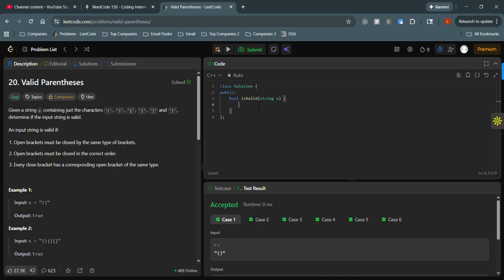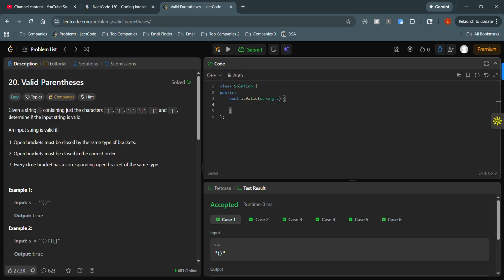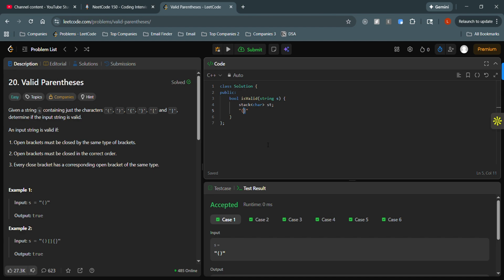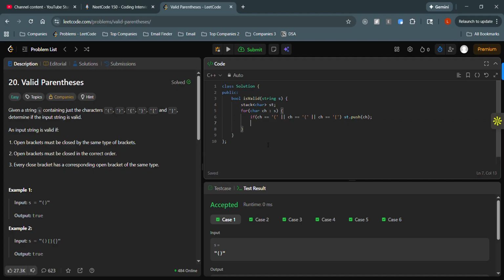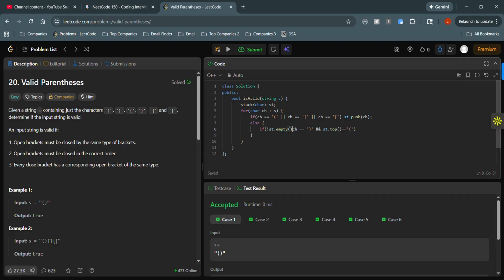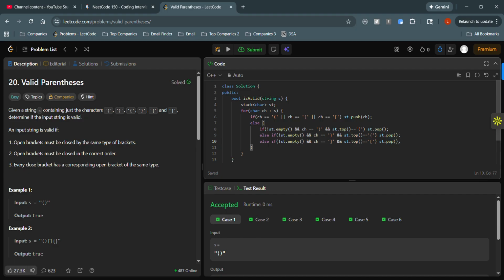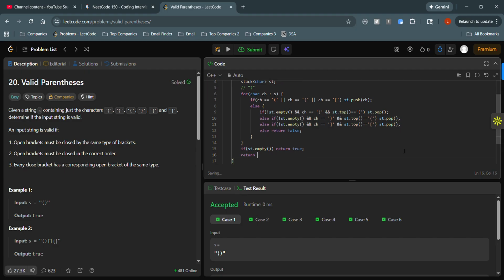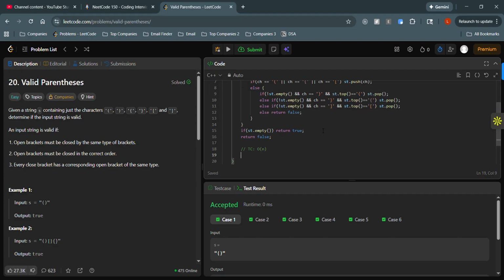Valid Parentheses LeetCode 20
LeetCode 20: Valid Parentheses - C++ Solution Explained

In this video, I solve LeetCode problem #20 - Valid Parentheses using C++ with an efficient stack-based approach.

📌 Problem Overview:
Given a string containing just the characters '(', ')', '{', '}', '[' and ']', determine if the input string is valid. An input string is valid if:

💡 Solution Approach:
- Use a stack data structure
- Push opening brackets onto the stack
- When encountering closing brackets, check if they match the top of the stack
- Final validation ensures the stack is empty